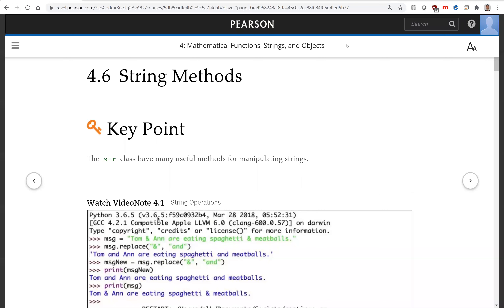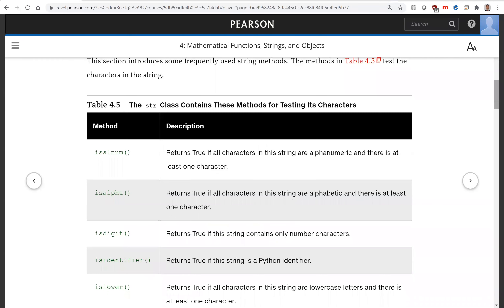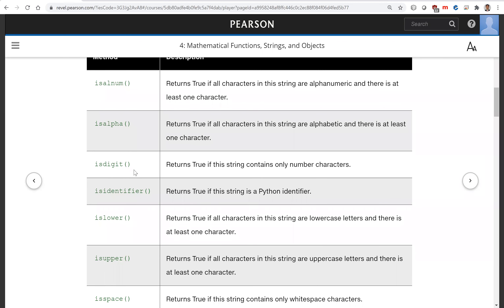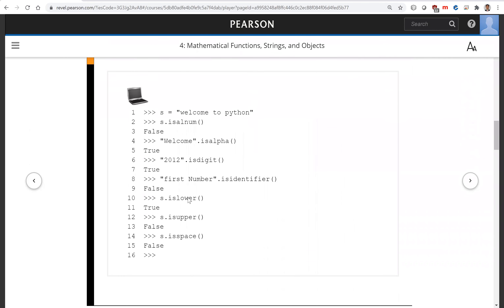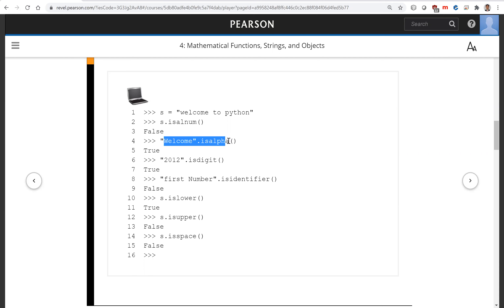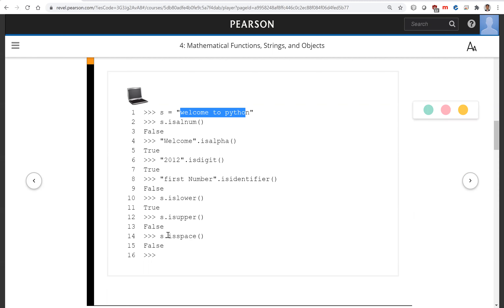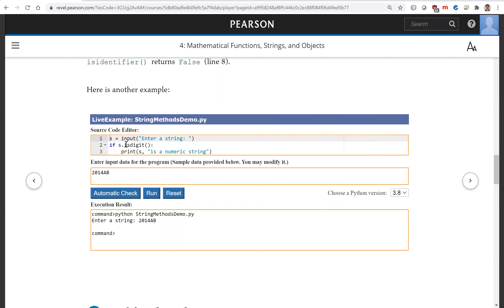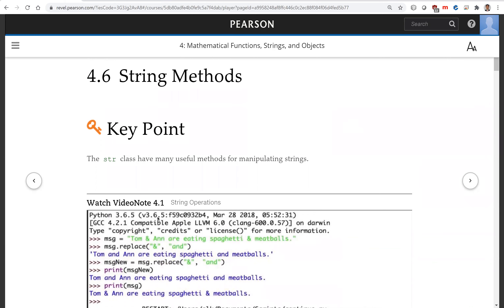Daniel Liang Python Section 4.6 A